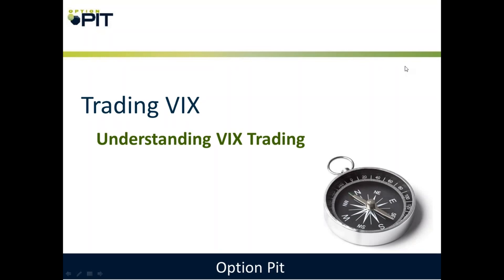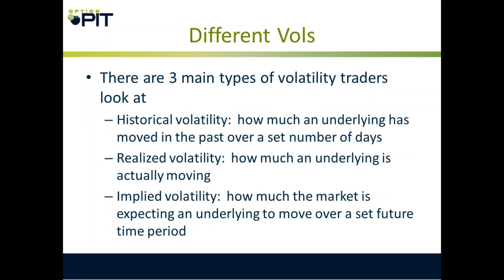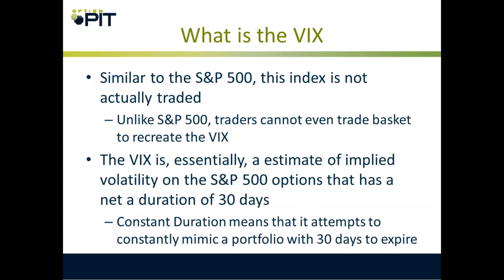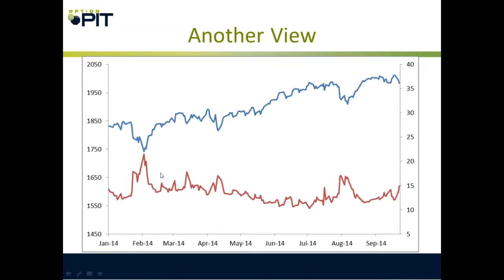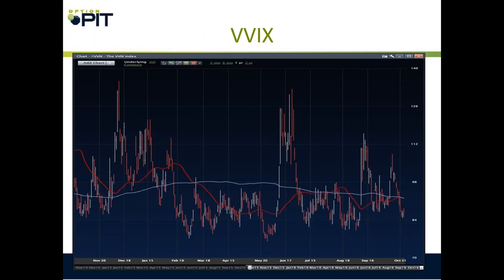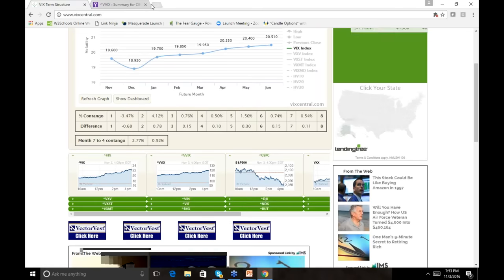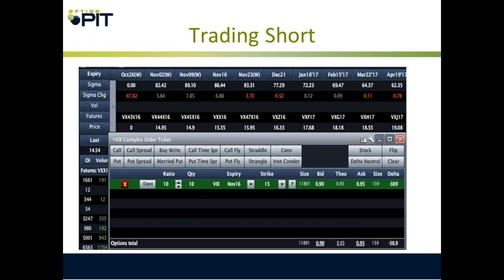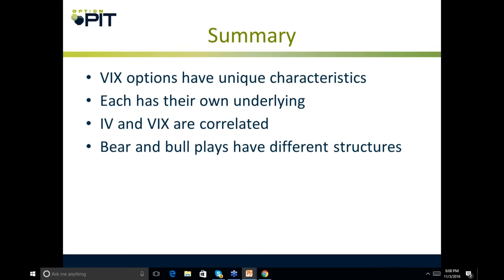Understanding VIX Trading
Learn to trade VIX options